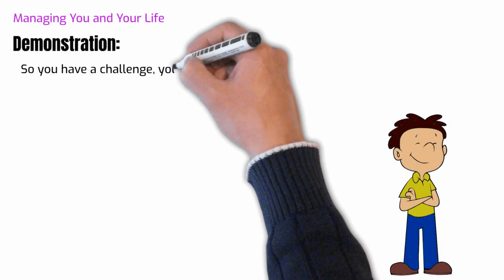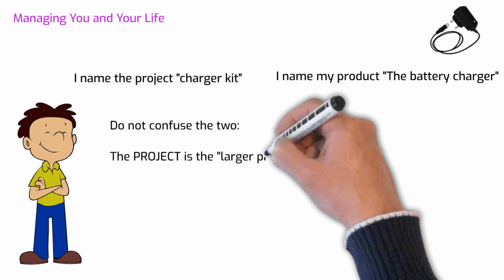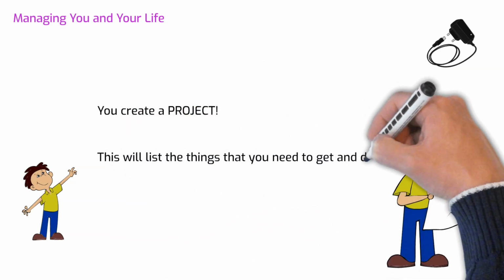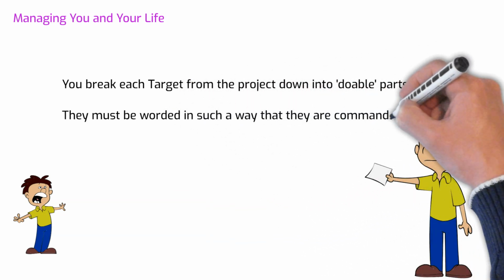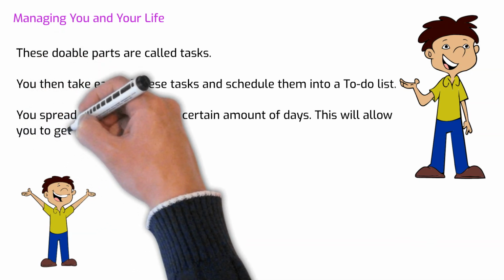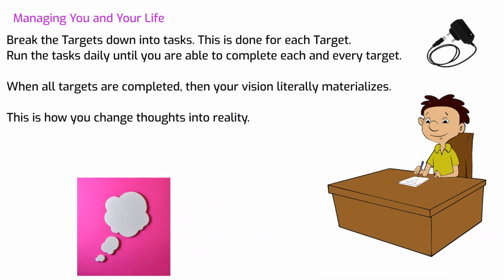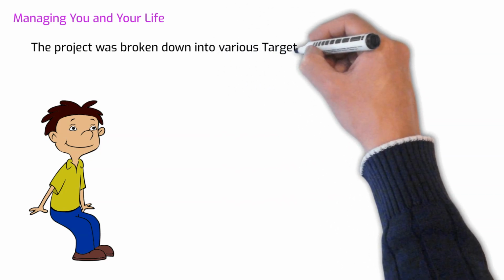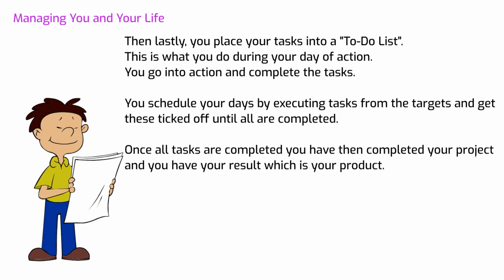Managing You and Your Life Part 2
This is a continuation from Part 1: How to successfully manage you and your body so that you can get optimum output. More importantly get into the "good habit" of increasing yourself each and every day - just a little - baby steps. This creates a system that improves you automatically all the time.